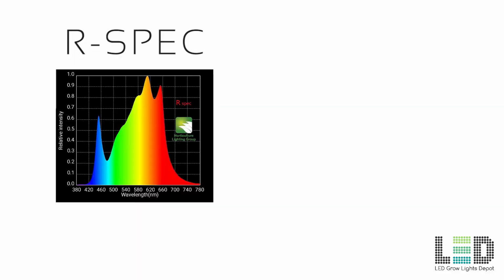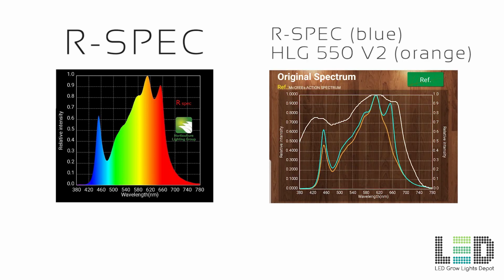HLG 550 V2 R-Spec LED Grow Light Unboxing, Review, PAR Testing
Worldwide shipping available. See shipping selection dropdown on product page.

We have received many questions about the difference between the HLG 550 V2 R-Spec and the HLG-600H. The main differences are listed below:

*HLG 600 RSpec
   -600W power draw
   -Covers a 4x4 to 5x5 area (1000W SE HID replacement)
   -1522 umol/s light output
   -Preassembled
   -3-year warranty

*HLG-600H
   -~620W power draw
   -Covers up to a 5'x5' area (~1000W DE HID replacement)
   -1500 umol/s light output
   -Comes disassembled and requires assembly before use
   -1-year warranty